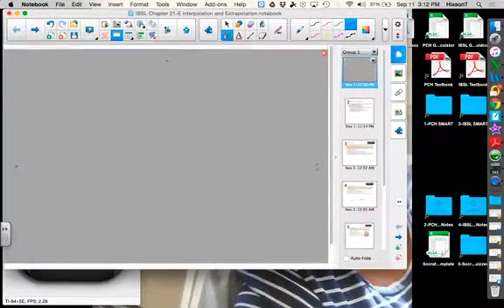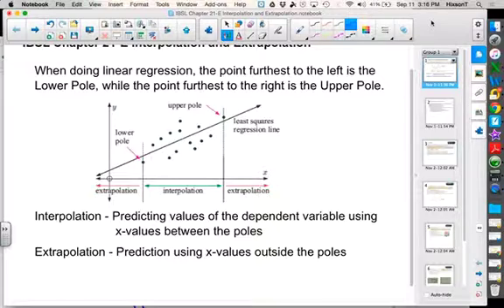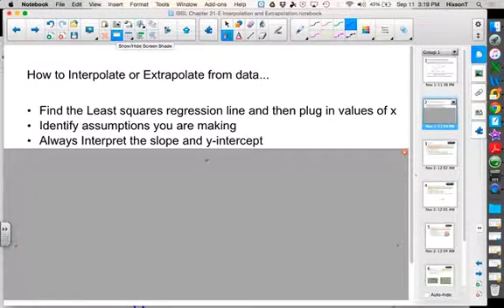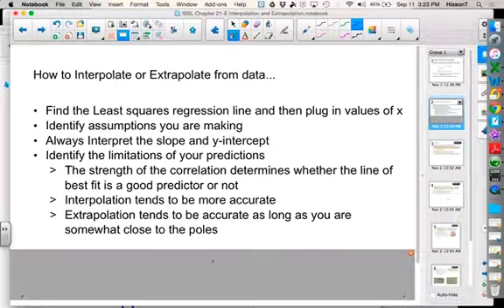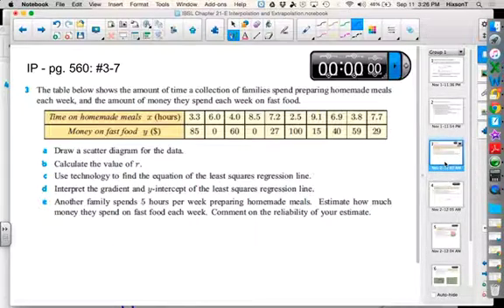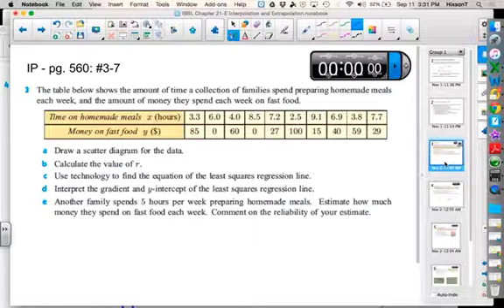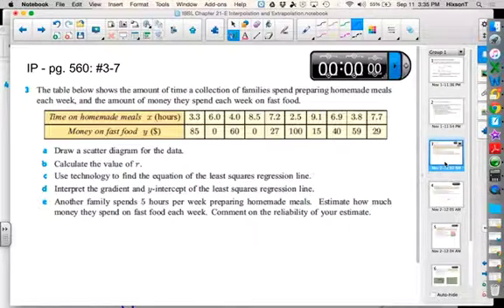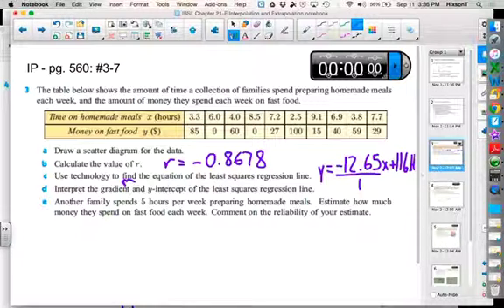IBSL 21 E Interpolation and Extrapolation